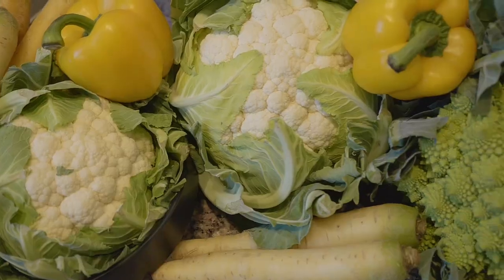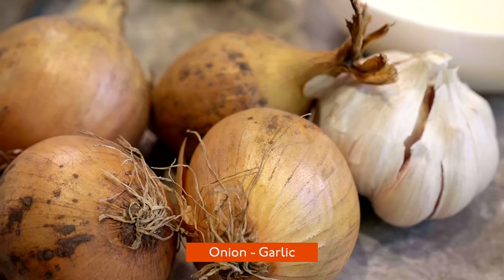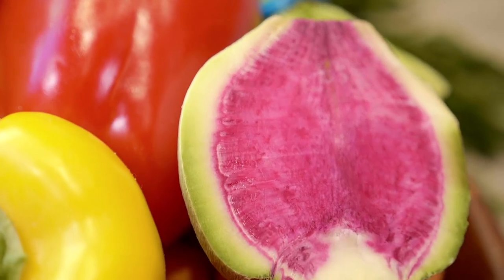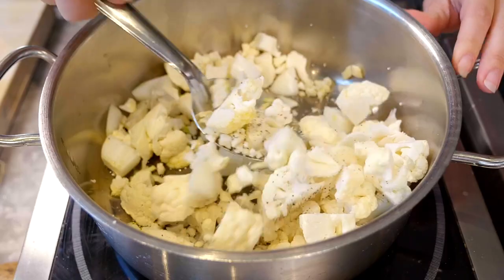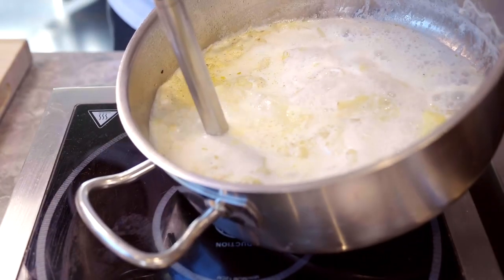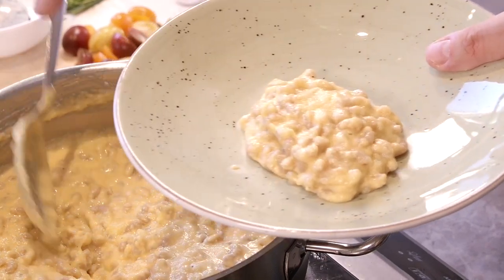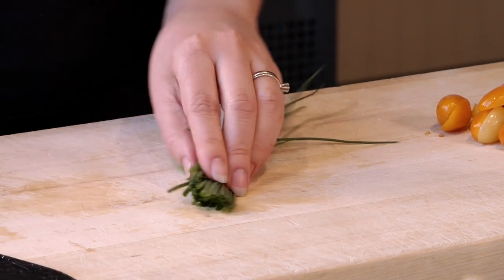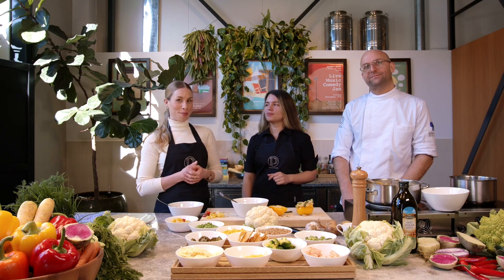MACAULI ’N CHEESE RECIPE | PLANT-BASED, FAMILY FOCUSED.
In this People’s Place cooking workshop we are focusing on a family favorite- but with a twist: MaCauli ’n Cheese! Join our nutrition experts Sam Jeremy, and PVH Guest Lyudmyla to find out how can you make healthy dishes fun for all ages.

Shopping list:
- Cauliflower: 400g
- Corn: 1 small tin
- Cherry tomatoes: 100g
- Garlic: 2 cloves
- Grated cheddar: 350g
- Green peas: 100g (frozen)
- Macaroni: 250g
- Milk: 300ml
- Onion: 1 pc

From your cabinet:
- 2 Medium pots & one lid
- A blender or hand blender Strainer
- Olive oil
- Mustard (optional)